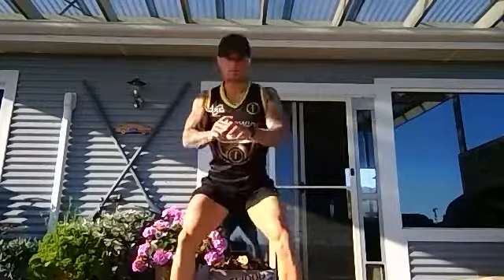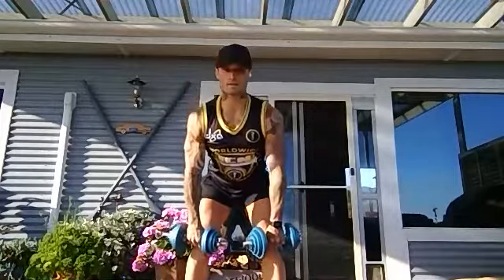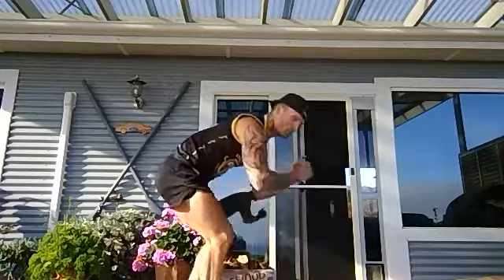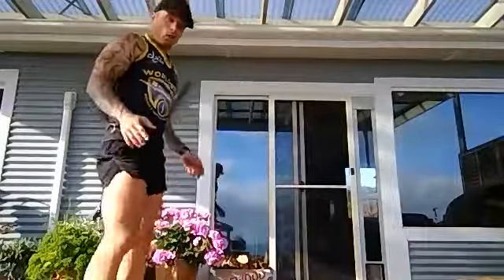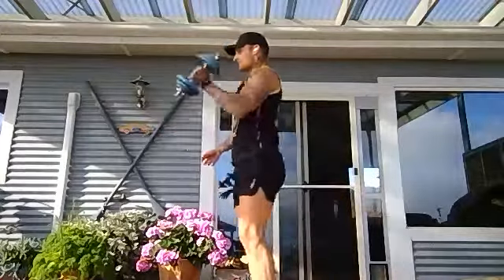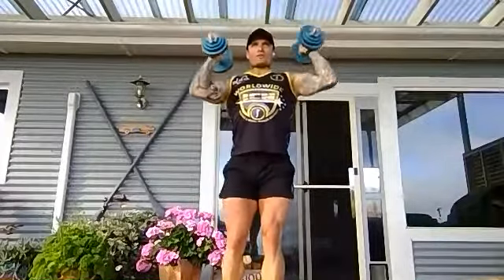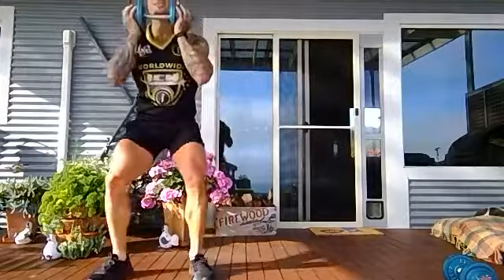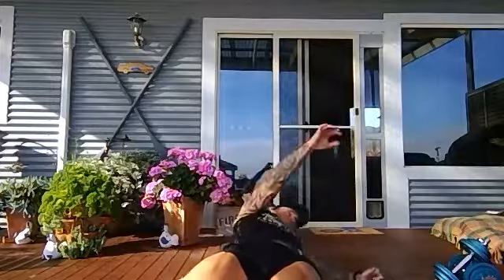Fitstyler Home Workout #110 (Summertime Sesh #38)